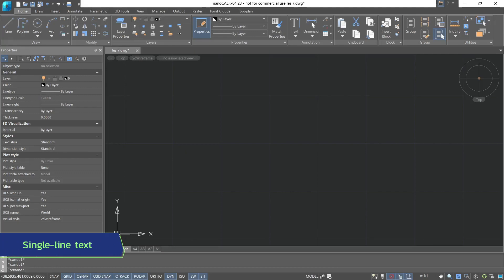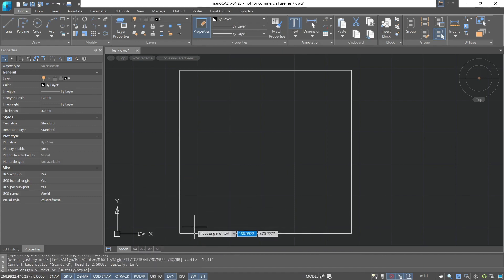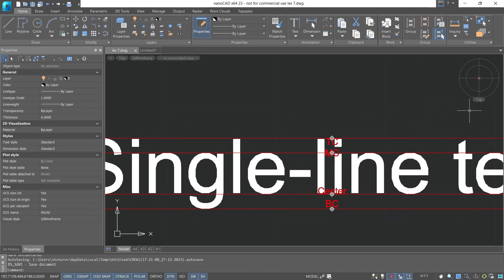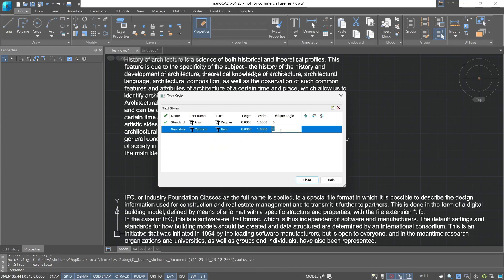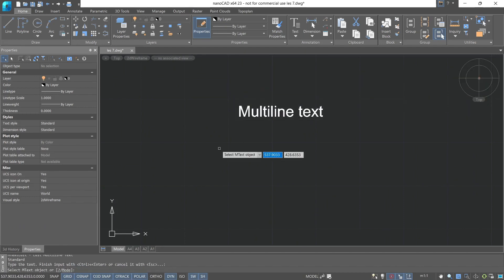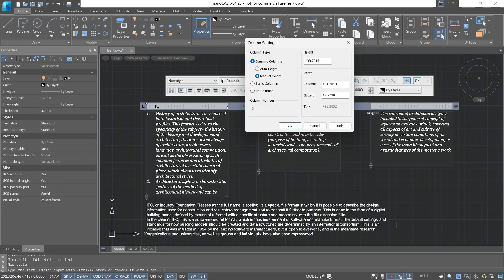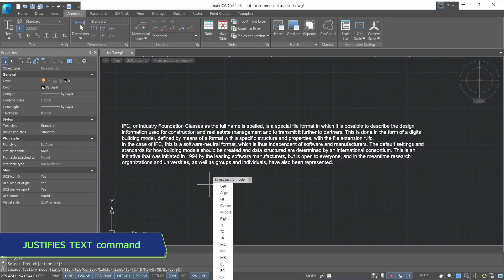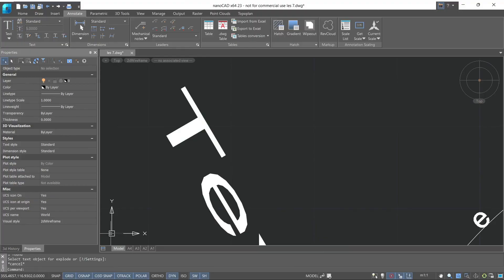Working with Text in nanoCAD - nanoCAD Platform Tutorial - Lesson 9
In this lesson we will introduce you to different text options in nanoCAD. We will look at both basic and additional functions for working with text.

Download and get started with fully functional 30-day trial version of nanoCAD today

00:11 – Single-line text
01:31 – Justify
02:44 – All types of alignment
04:10 – Text insertion
04:47 – Text style
06:16 – Multi-line text
07:15 – Column creation
08:18 – Paragraph numbering
08:33 – Additional ways to edit columns
09:07 – TEXT FRAME option
09:27 – Additional tools for editing text
09:35 – SPELL CHECK command
10:26 – JUSTIFIES TEXT command
10:36 – HIDING THE BACKGROUND command
10:56 – EDIT TEXTS command
11:03 – CONVERT TEXT TO MULTILINE TEXT command
11:31 – TEXT FOR ARC command
11:45 – TEXT FIT command
12:01 – EXPLODE TEXT command